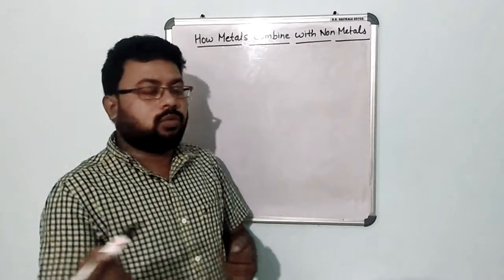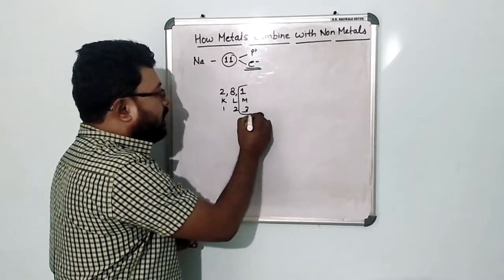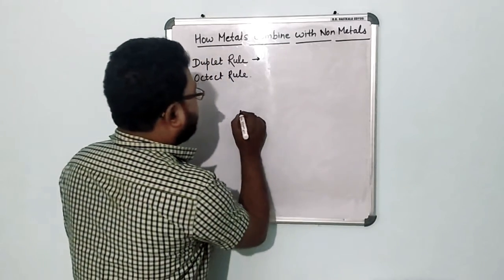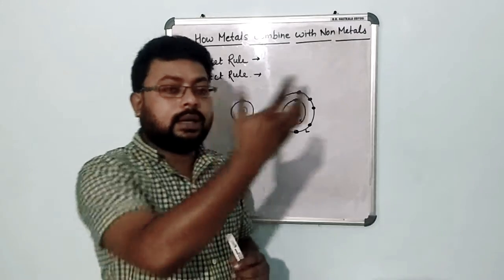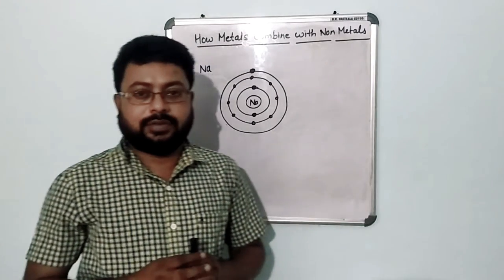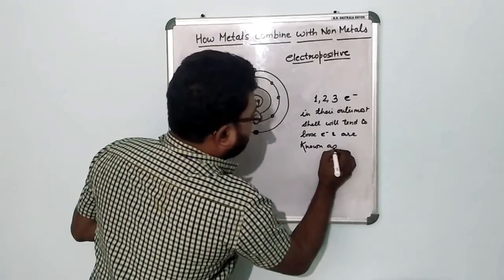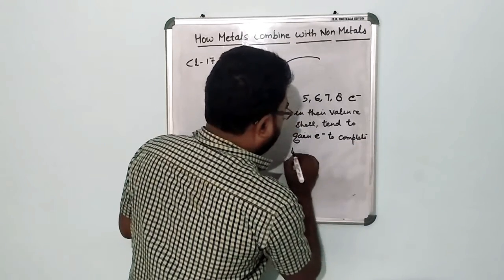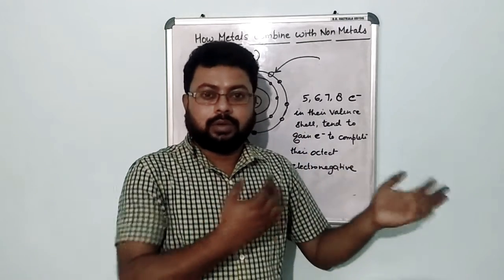How Metals Combine With Non Metals part 1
In this video I am going to explain how metals and non metals combine and what are electropositive and electronegative elements or atoms. There will be another part of it which I will upload soon